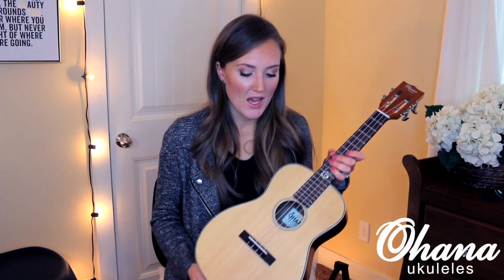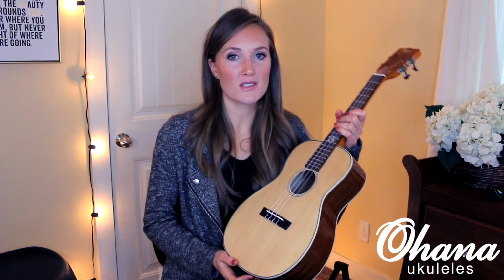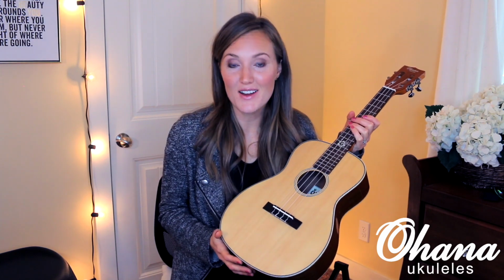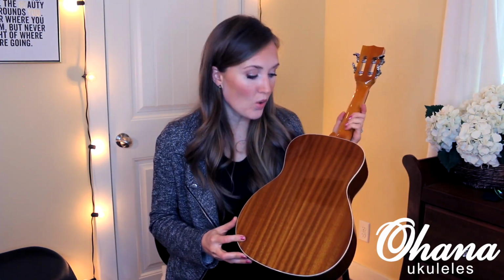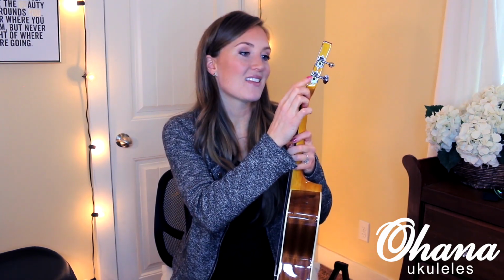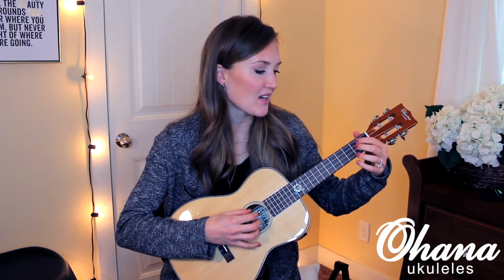The Ukulele Lady Demos: BKT-70G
Learn more about makes the Ohana BKT-70G unique, with Stephanie- The Ukulele Lady!

Or follow us to stay up to date on the latest Ohana News: